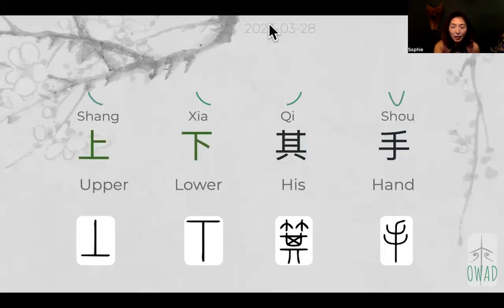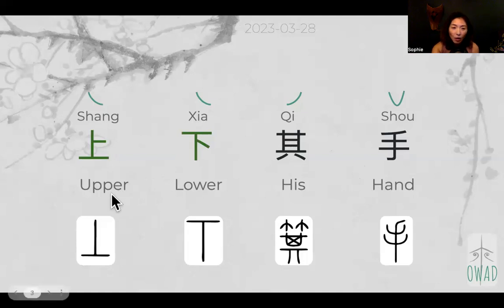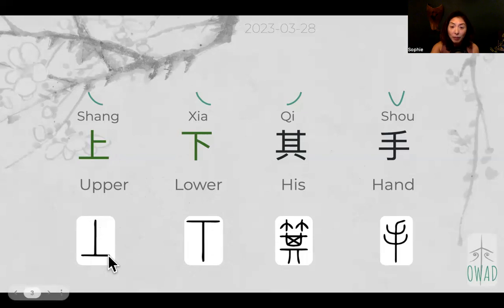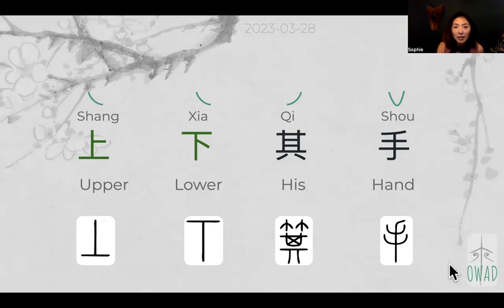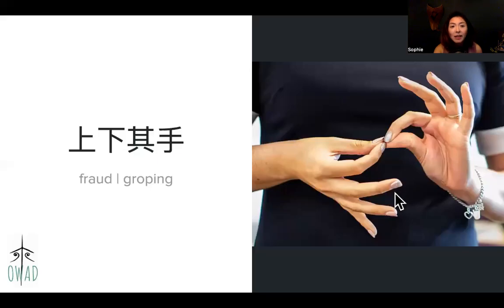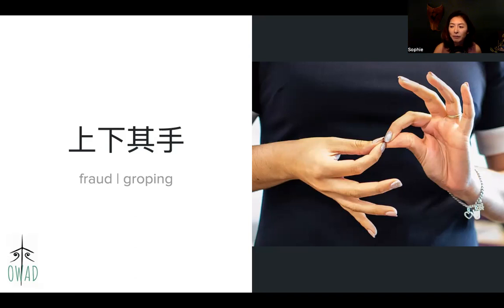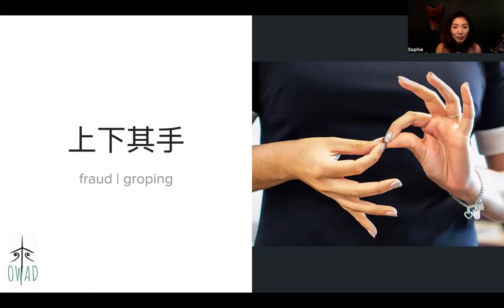Fraud or Groping (上下其手) | S3E87 | OWAD Learning Mandarin Chinese